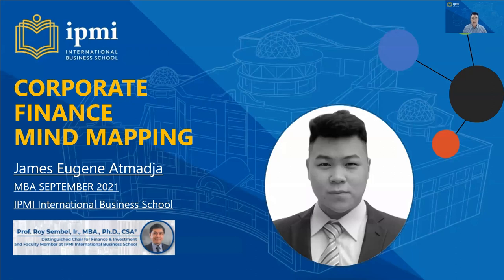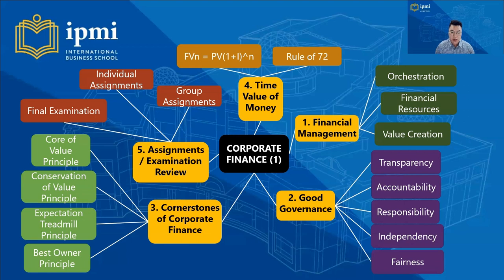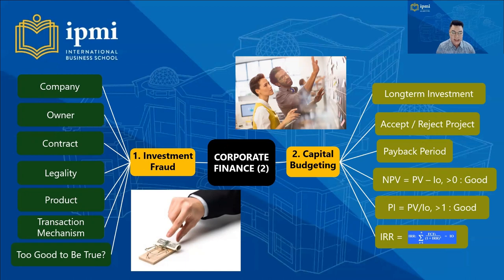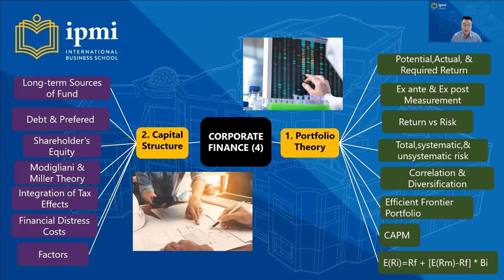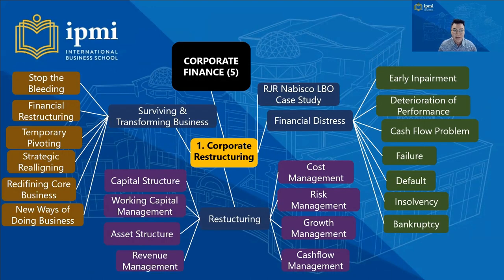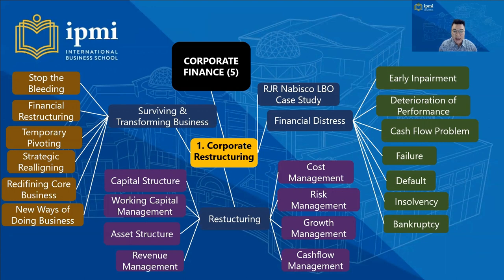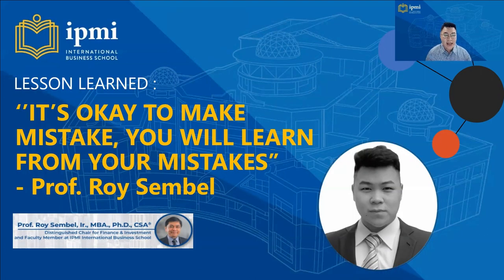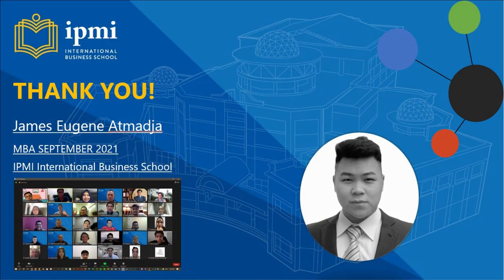Corporate Finance Mind Mapping - IPMI MBA Final Examination - James Eugene Atmadja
This video is dedicated for Final Examination for IPMI MBA Corporate Finance Class

In this video, I'm describing what I've learned during Prof. Roy Sembel's class at IPMI International Business School MBA Program.
It was a pleasure to have a great lecturer like Prof. Roy and what is memorable from the lessons is "It's okay to make mistake, you will learn from your mistakes"

Thank you for listening and watching to this Video,